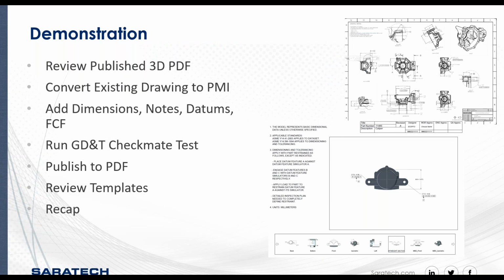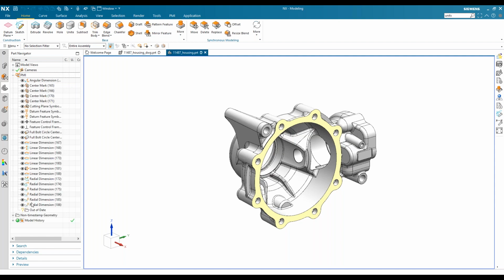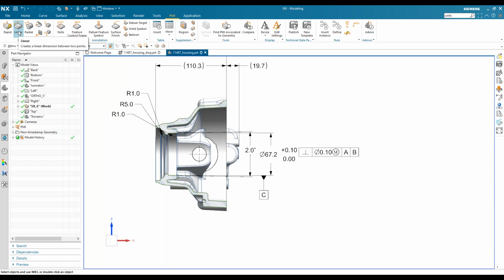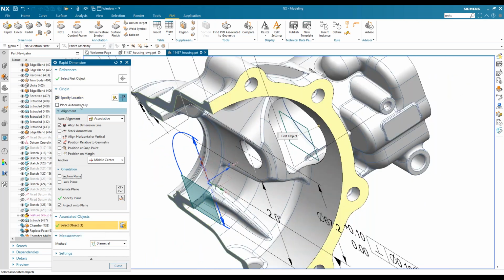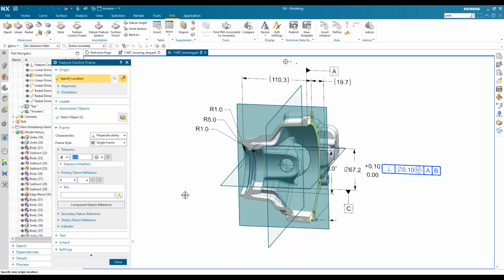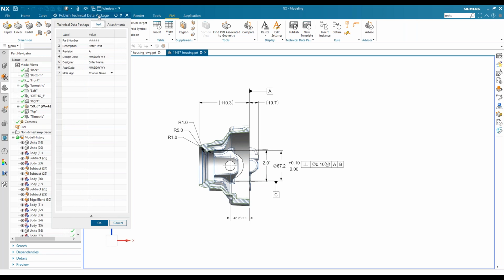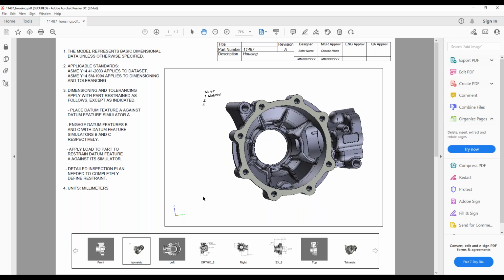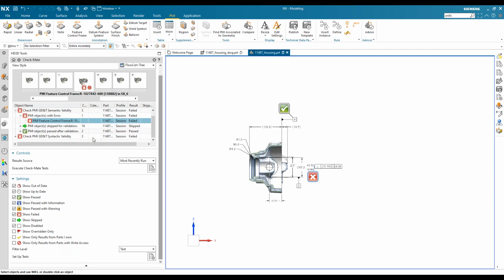How NX PMI Improves Manufacturing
In this video, we will go over case studies and a demo to show how NX PMI streamlines manufacturing. This clip is from our CES webinar titled "Introduction to Model Based Definition Using NX PMI".